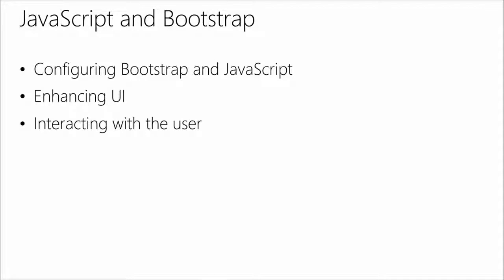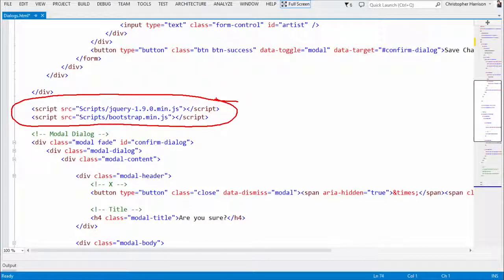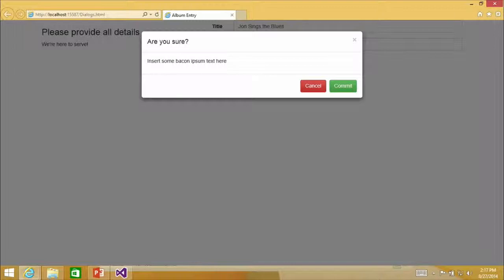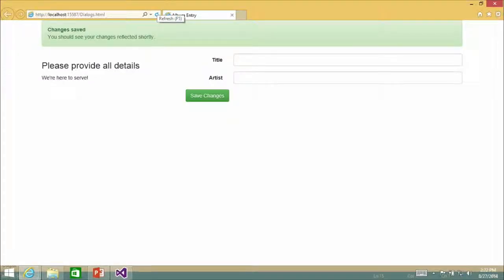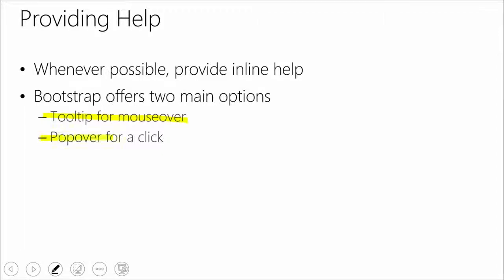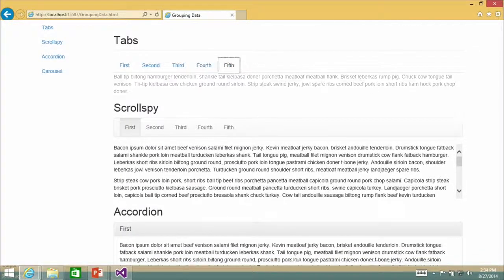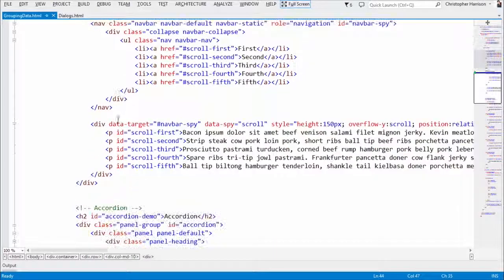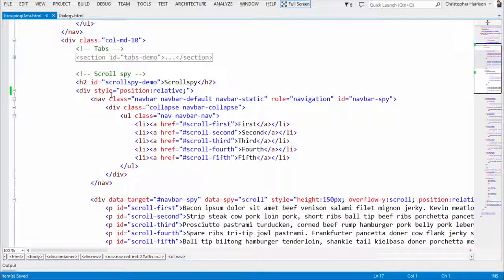Build Responsive UI with Bootstrap Part 5